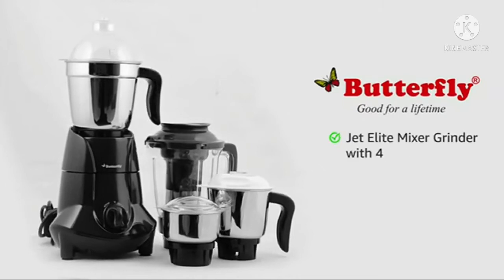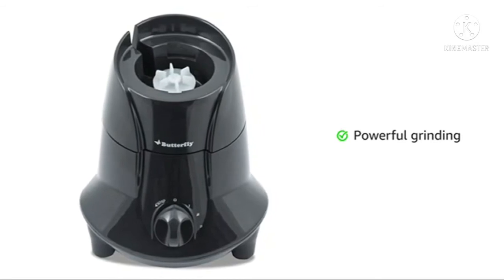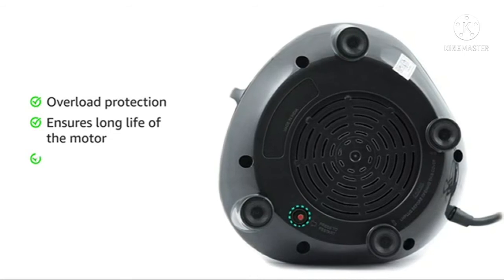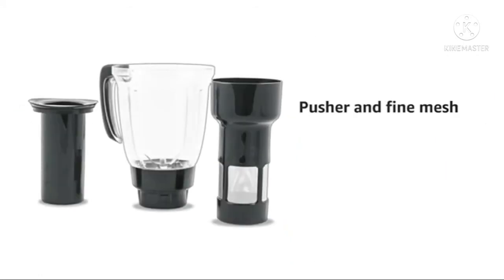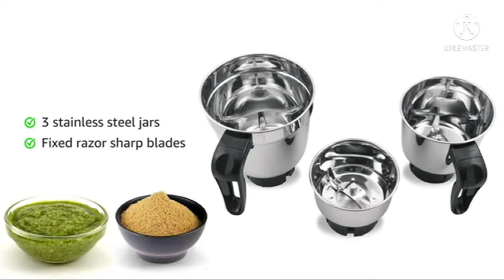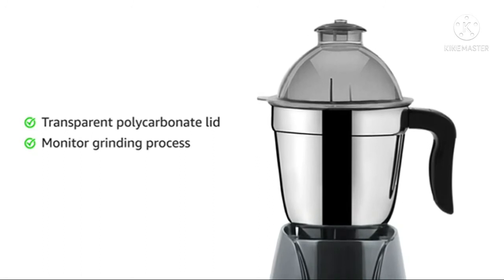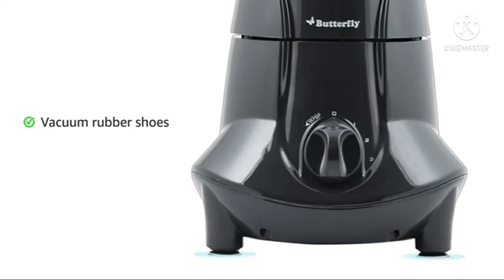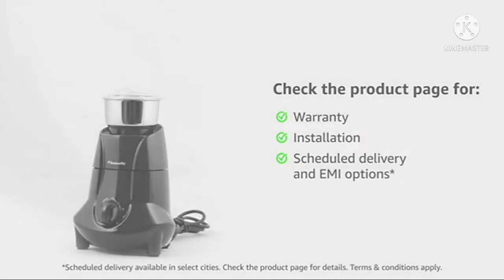Great Indian sale Amazon 2021/Amazon great indian festival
Amazon great indian festival 2021best deal great Indian sale Amazon
best deal great Indian sale Amazon